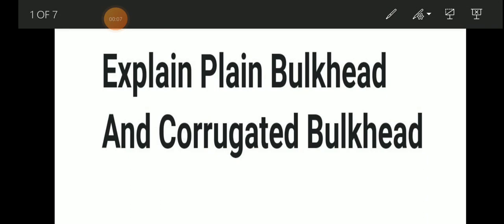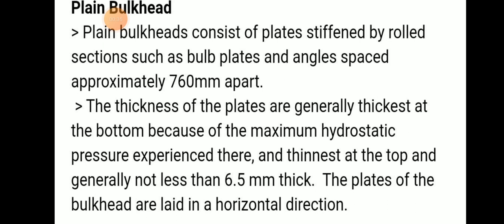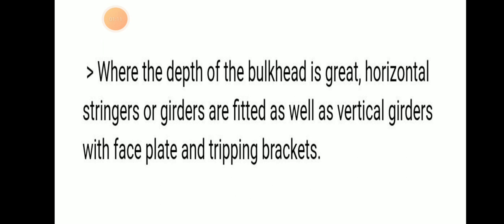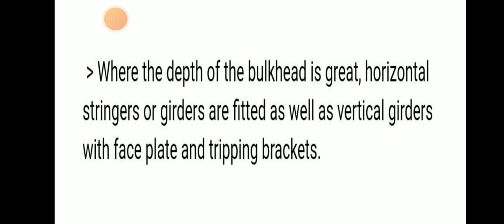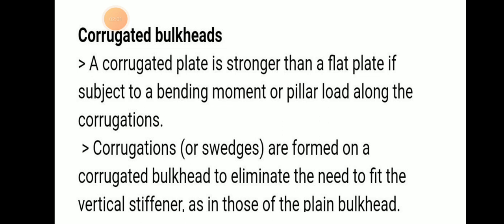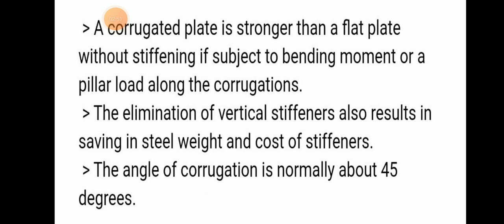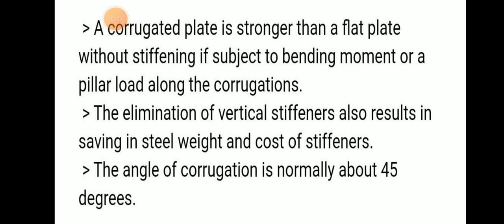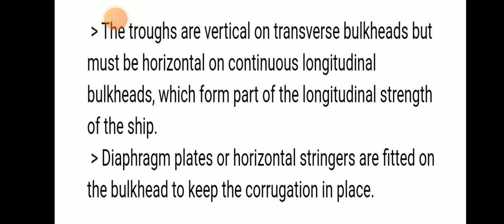Plain Bulkheads & Corrugated Bulkheads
plain & corrugated bulkheads